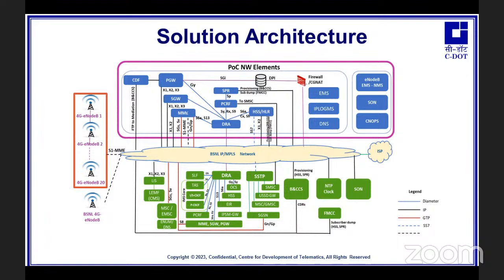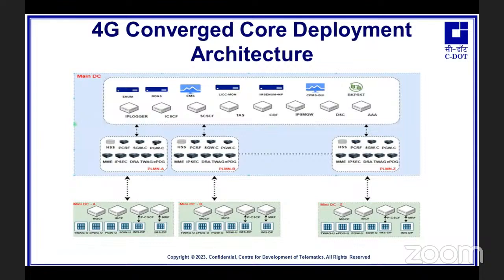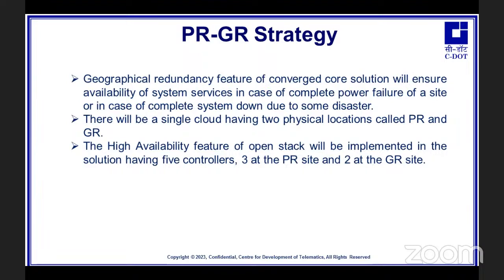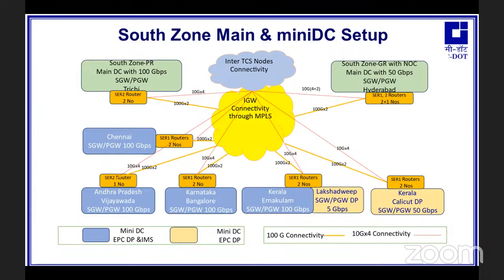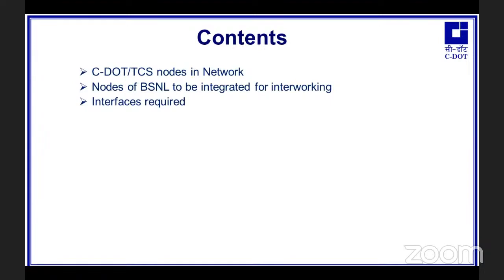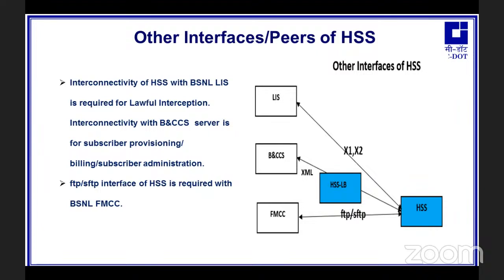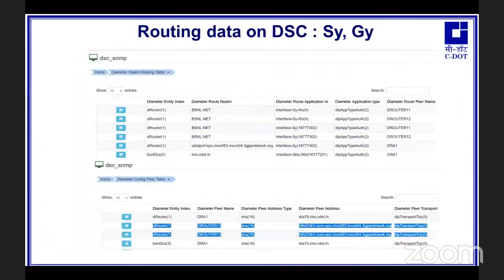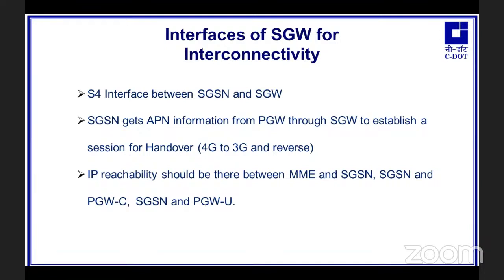Day-2 RGMTTC's Zoom Meeting